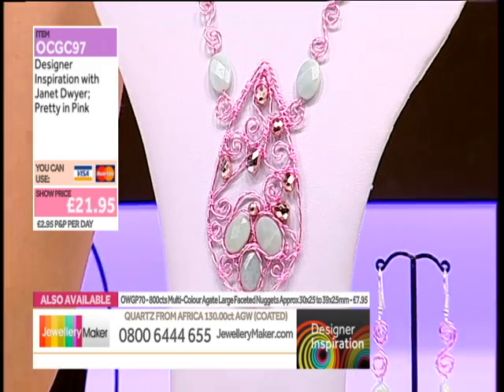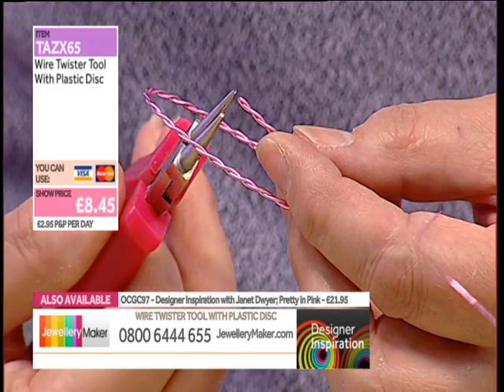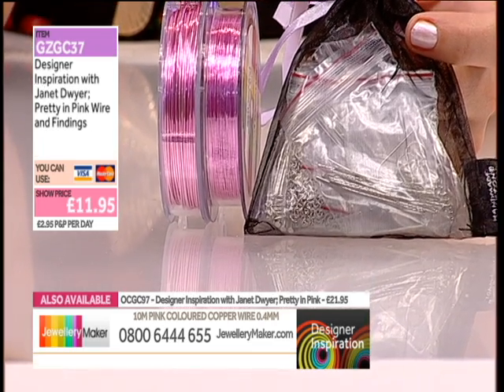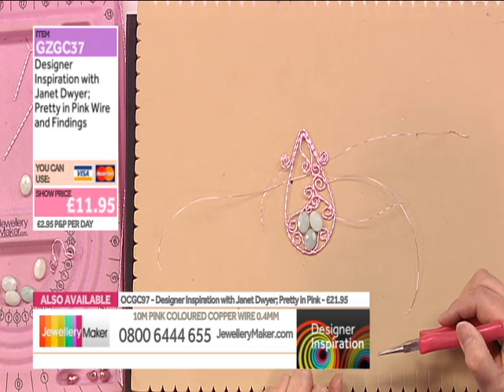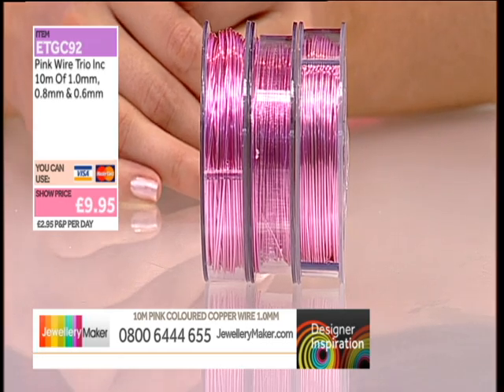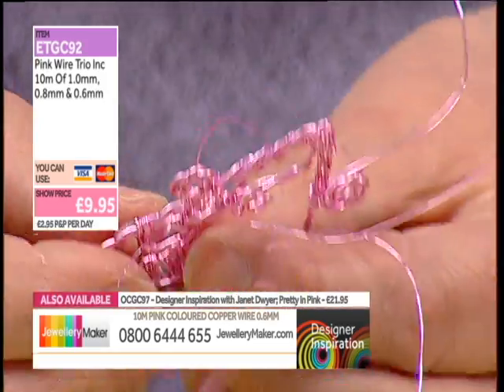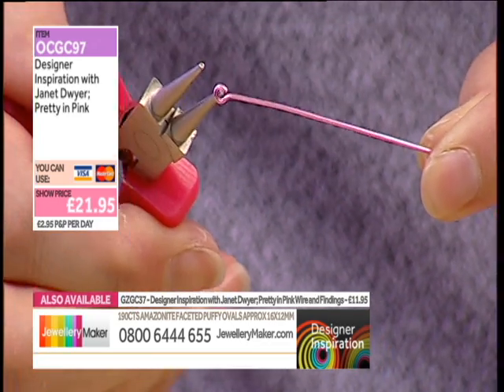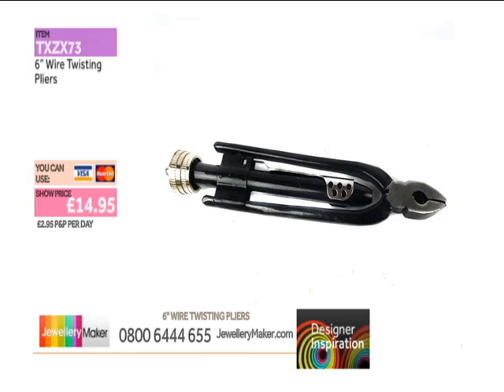Designer Inspirations JewelleryMaker LIVE 07/05/14 Part 1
Designer Inspirations JewelleryMaker LIVE 07/05/14. Please note, this is a recording of a live program. Items may be sold out. Please call JewelleryMaker customer service for more information - 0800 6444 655.